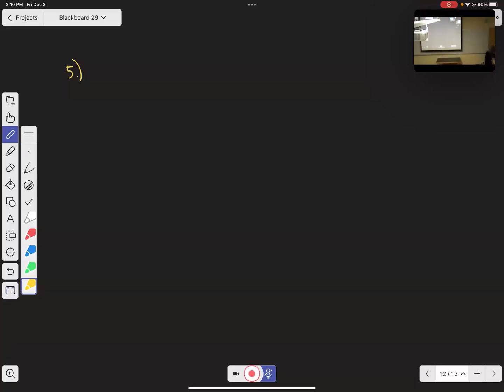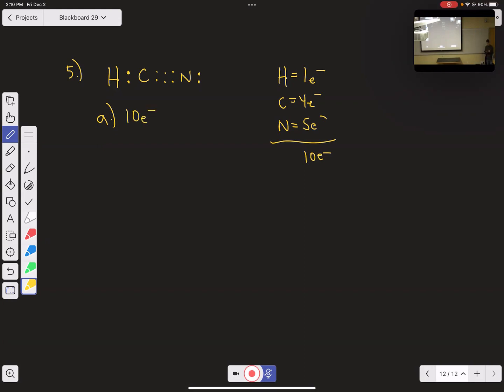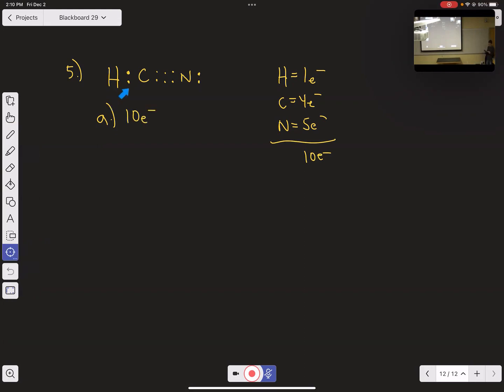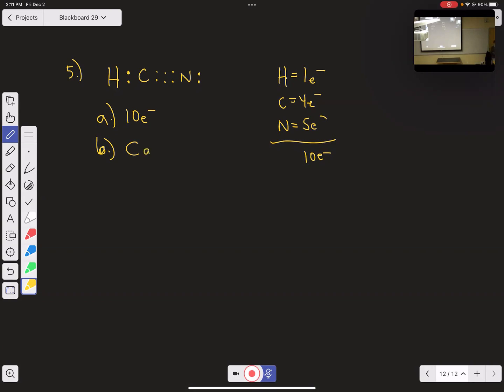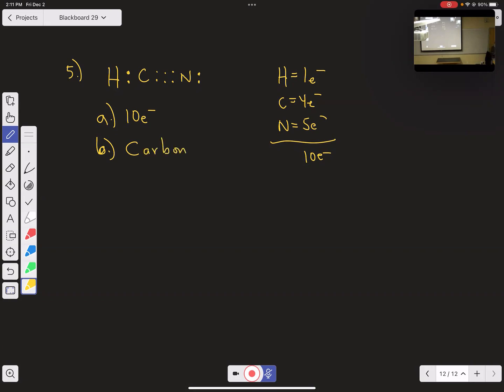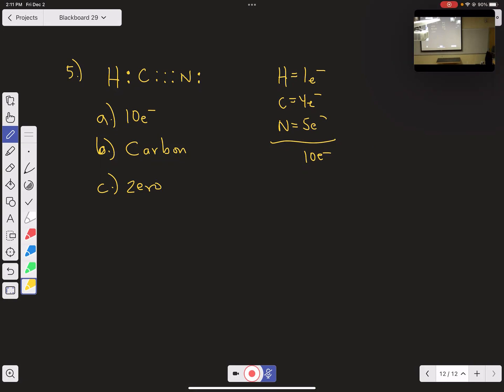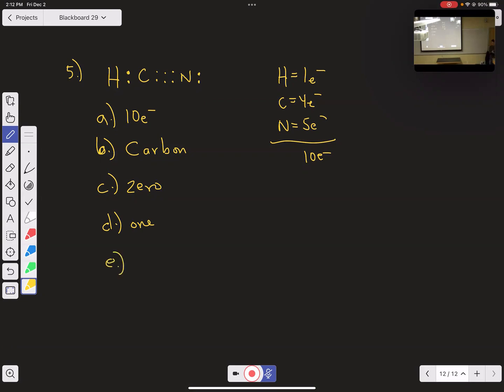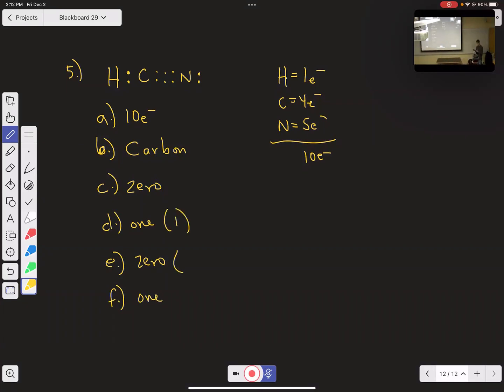CHE_106_Practice_Exam_4_Q5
Lewis structure for hydrogen cyanide